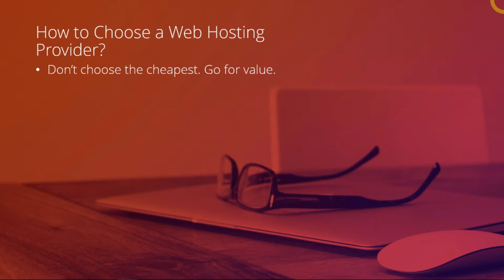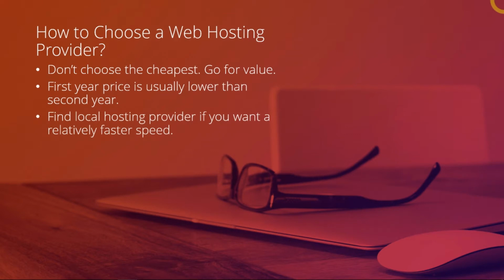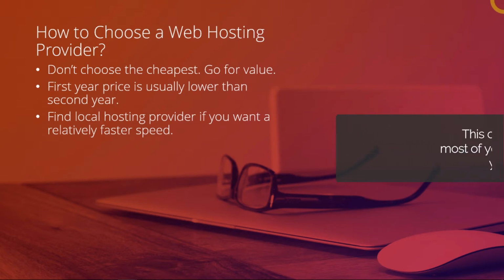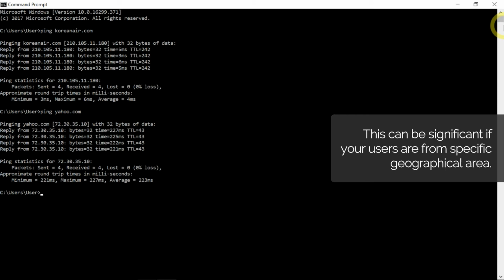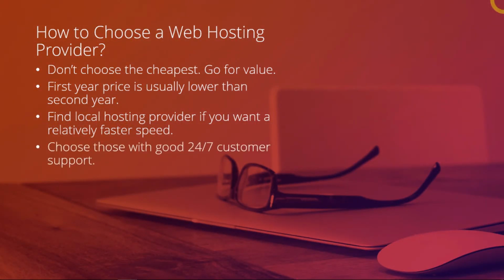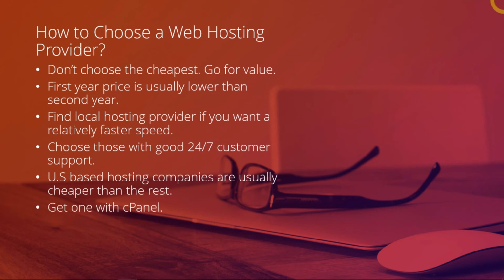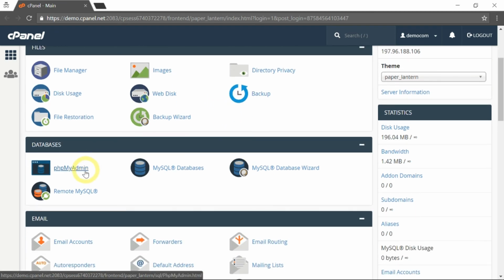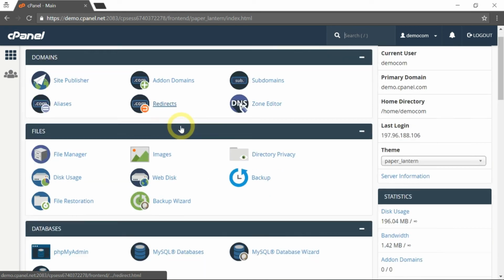How to Choose The Best Web Hosting Provider For Your Business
That suits your business